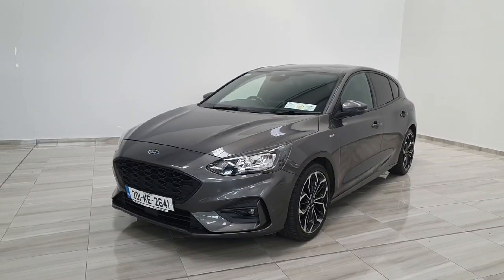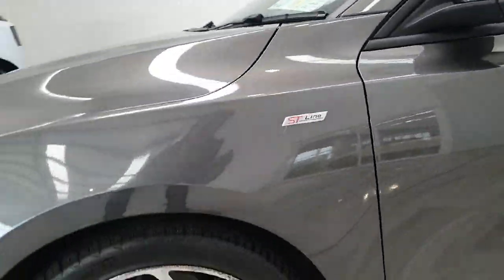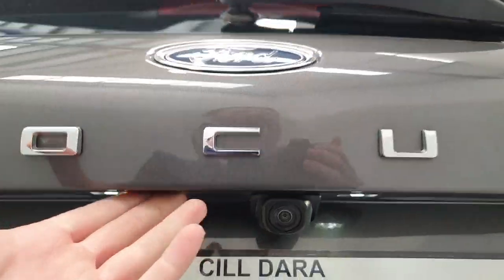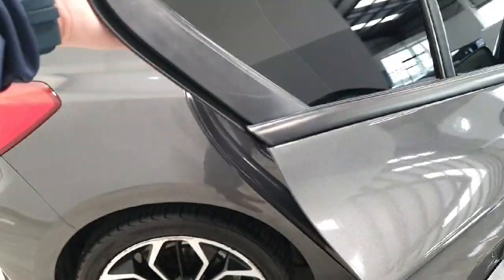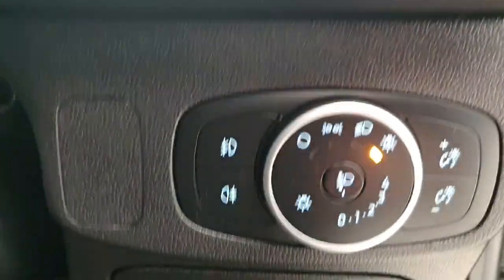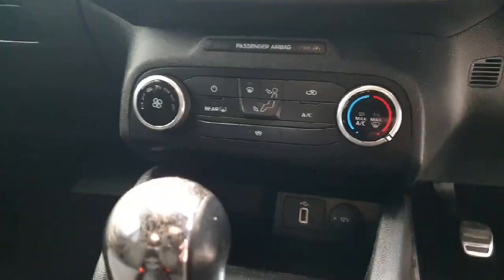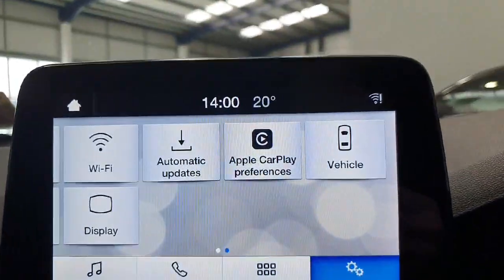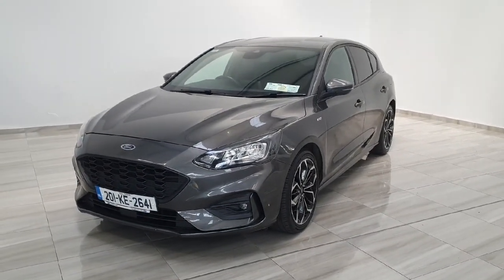201KE2641 - 2020 Ford Focus 1.5 TDCi 120PS ST-Line RefId: 520726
This video was uploaded by finlayford on 23 Aug 2024. Please contact Gary Finlay for more details